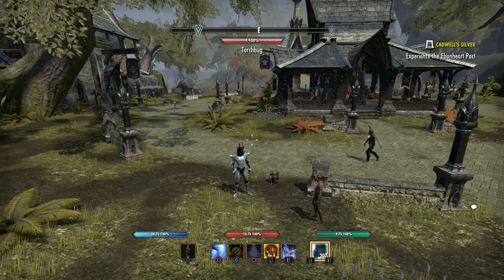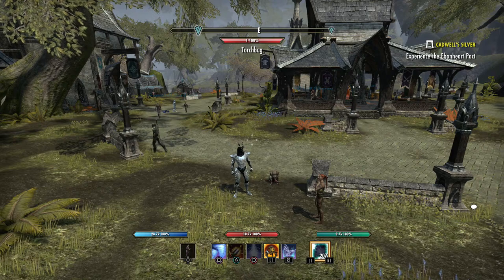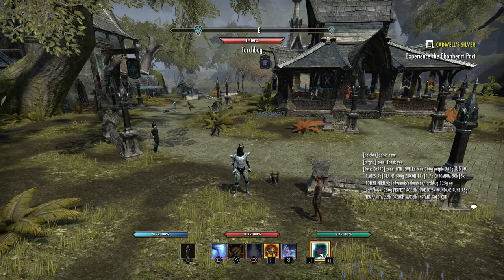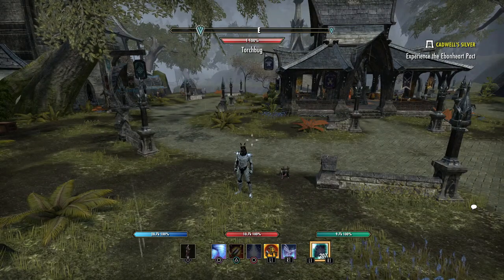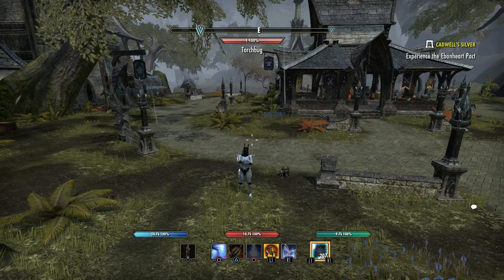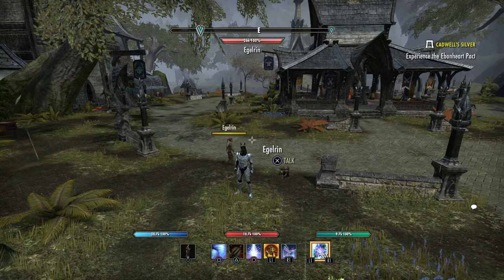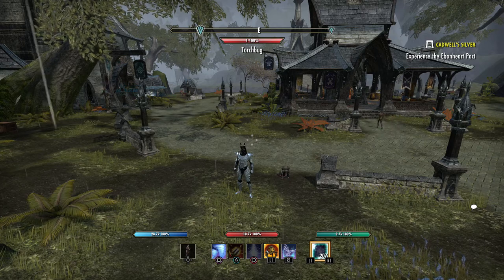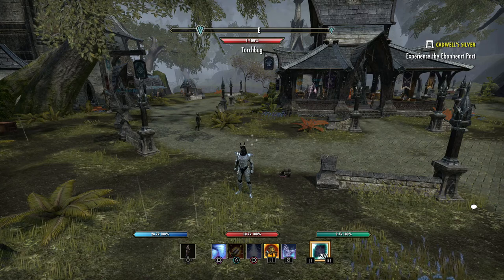🗹 ESO Update 27 Performance Improvements | Elder Scrolls Online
Update 27 performance improvements for the elder scrolls online. ESO ESOFam